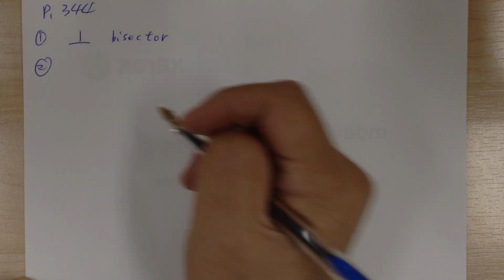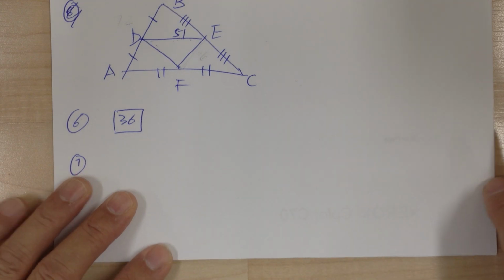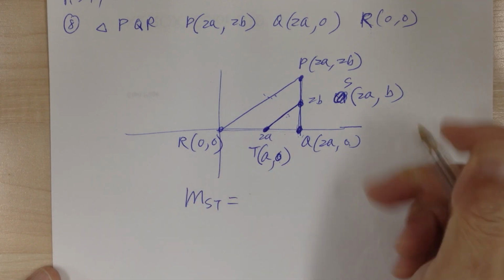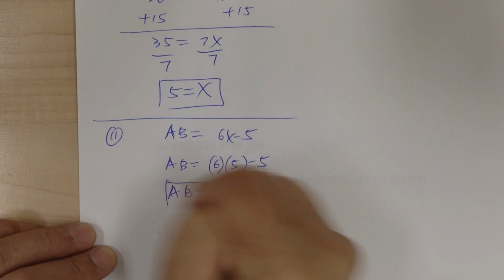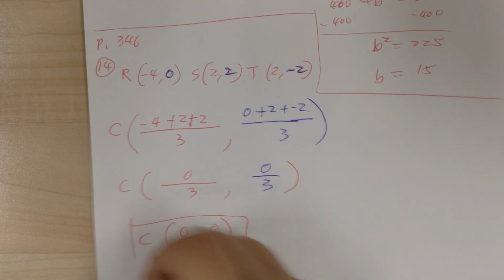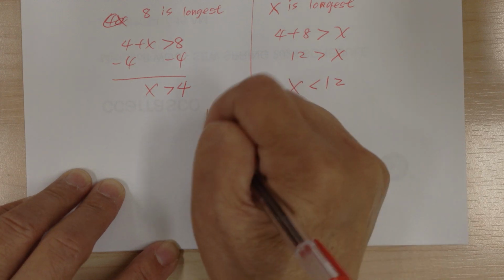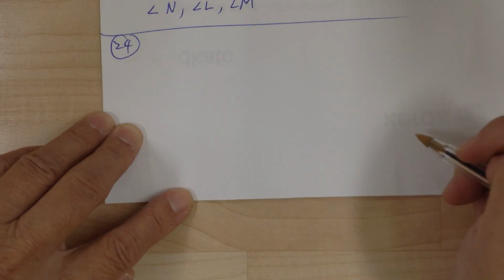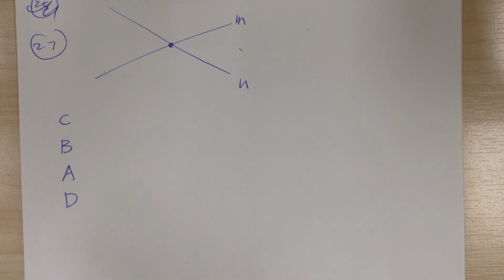Geometry p.344 #1-27